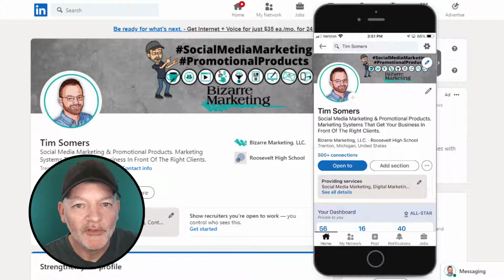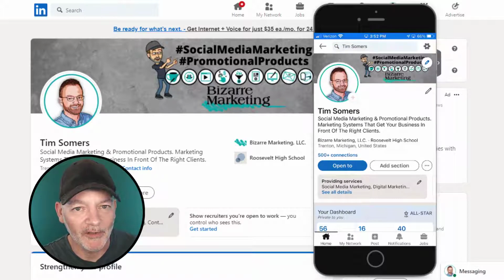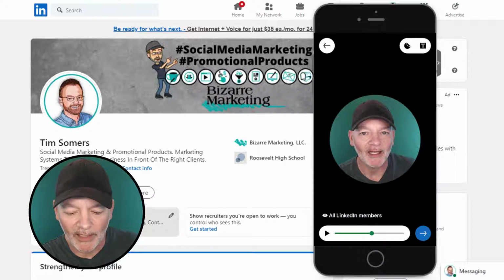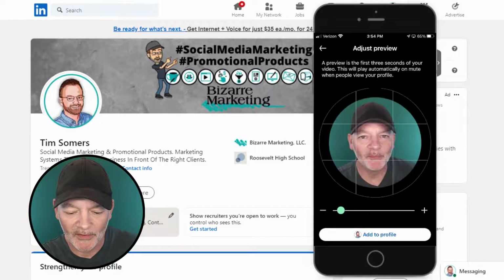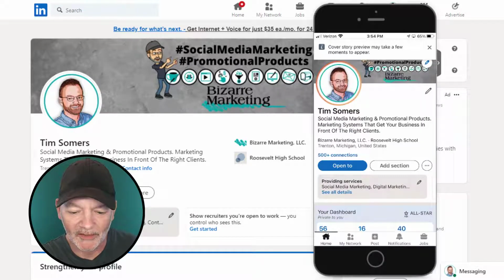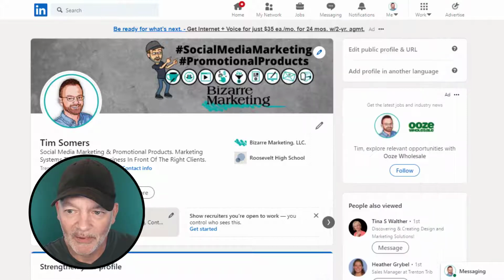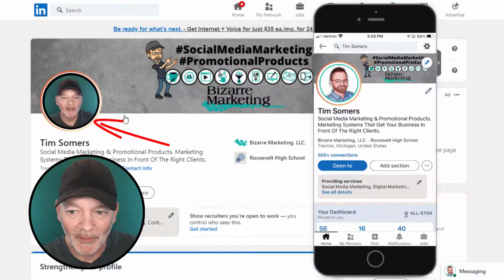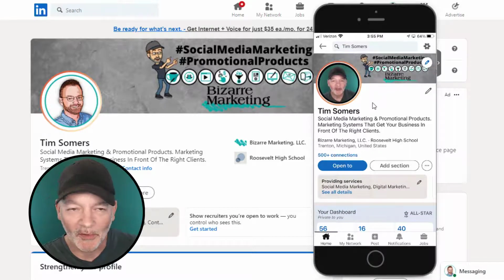Linkedin Cover Story Video | Linkedin Tips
New Linkedin Cover Story Profile Video.

Marketing should generate results.  Every business is different.  Cookie-cutter marketing strategies have no place here at Bizarre Marketing.